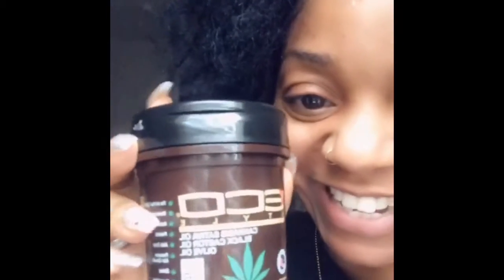New Eco Style Gel with weed as an ingredient!!!!!!!!!!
I recently went to my local beauty supply store and saw this new eco style gel. I wanted to test it out. These are my thoughts on it.